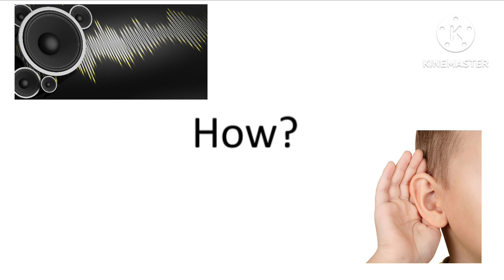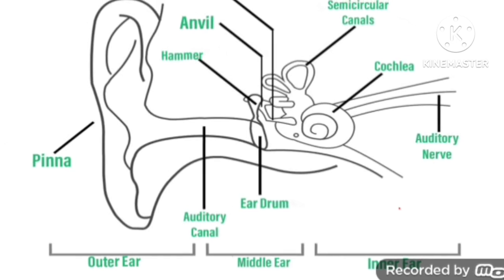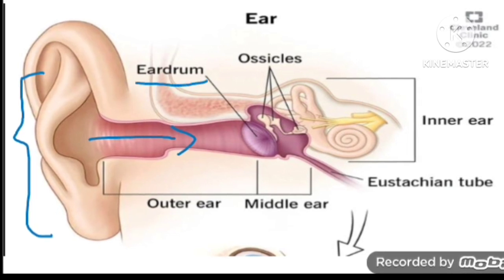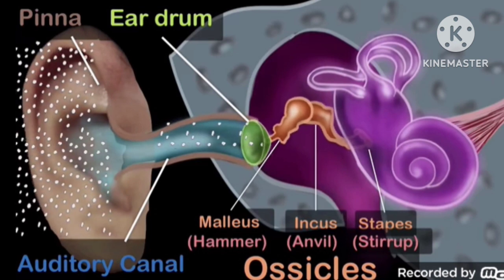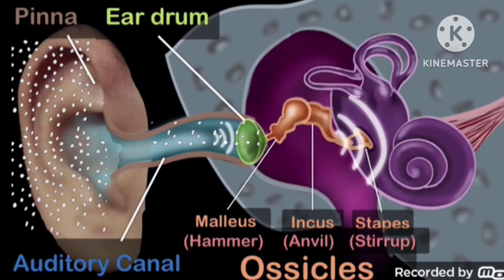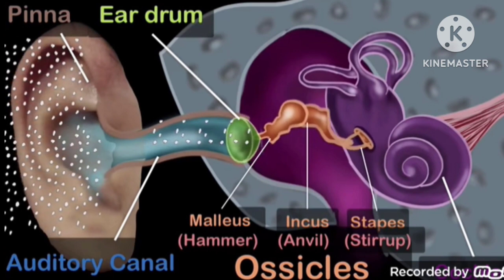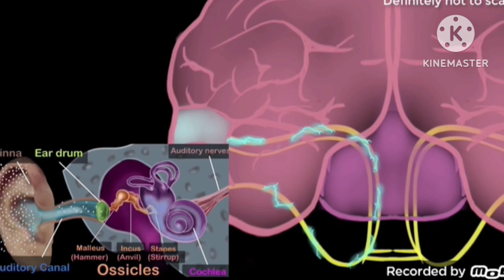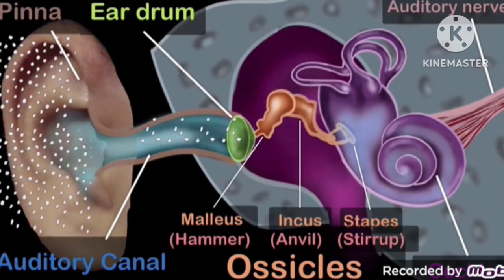Human Ear || Structure and Function ll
This video is about Human ear.
human ear, organ of hearing and equilibrium that detects and analyzes sound by transduction (or the conversion of sound waves into electrochemical impulses) and maintains the sense of balance (equilibrium)